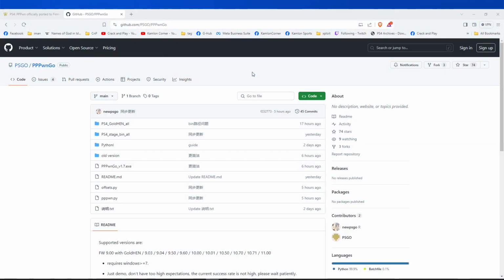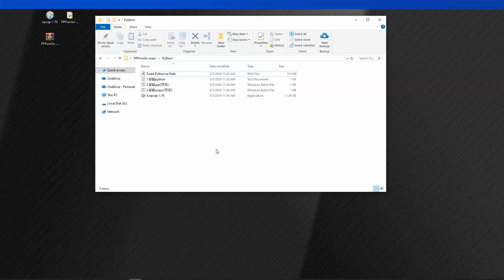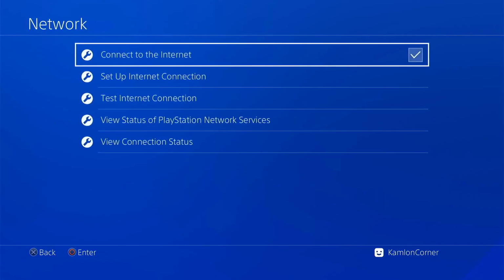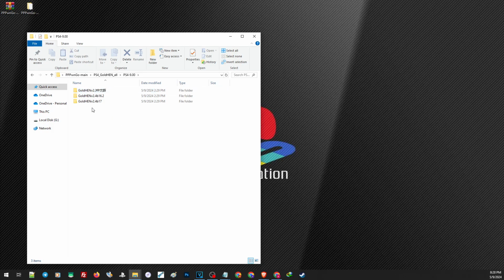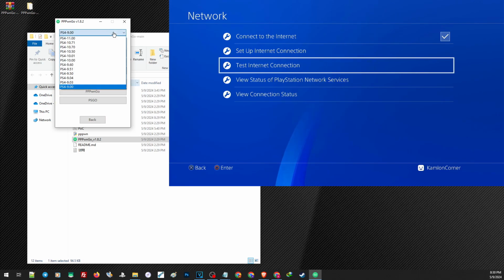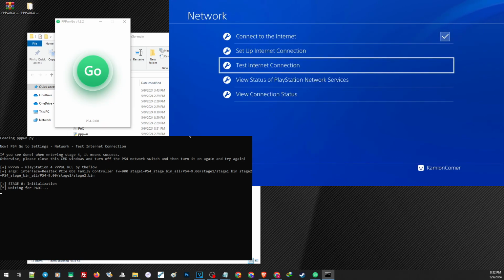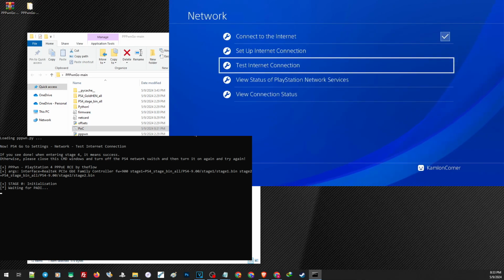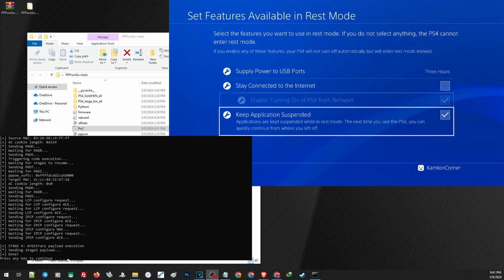How to Jailbreak PS4 11.0 and below and install Goldhen | Complete guide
This is just our initial guide. We will surely look for every developments. As soon as there are any significant improvements, we'll surely make another guide.

0:00 intro
0:50 do I have to update to 11.0 for this jailbreak?
1:40 requirement
2:15 download and installing the requirements
3:15 installing python - Important!!
4:15 preparing the ps4
5:15 preparing the payload/hdd
6:35 preparing PPPwn jailbreak
7:20 activating the jailbreak
8:20 tip on how to increase the success rate

For questions and suggestions, you may reach me here

Hey Gamers! If you love what we do and want to help improve our contents and grow our channel, consider donating to support us. Your contribution will help us create more content, provide more time to cater your questions, provide an even better tutorials and overall quality experience for everyone.

You can easily donate through PayPal by sending your contributions to . Every donations will be used to improve and grow our channel.

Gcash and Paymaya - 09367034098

Thanks for being a part of our gaming journey. Let's level up together!